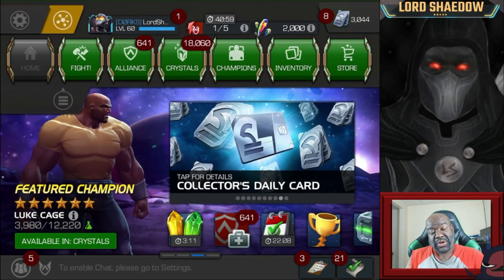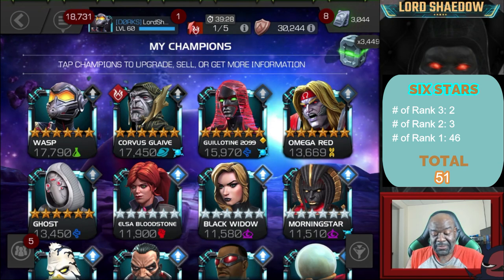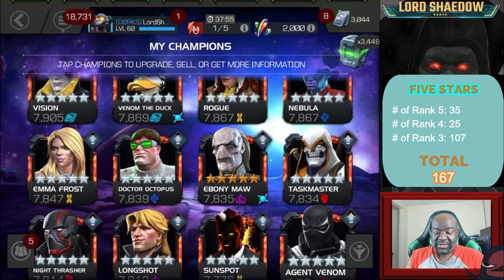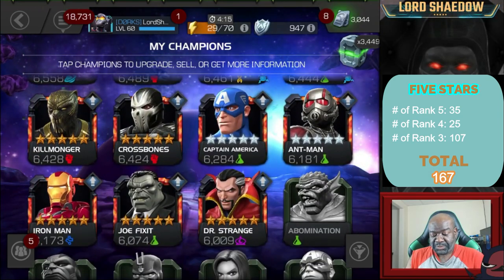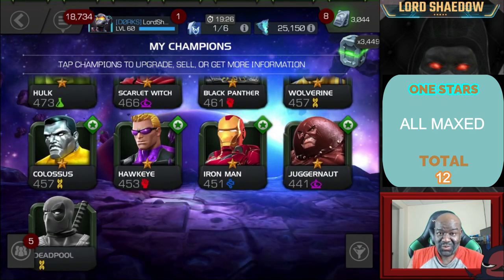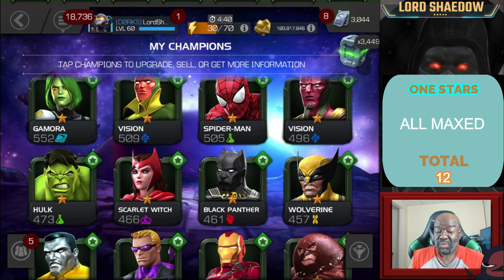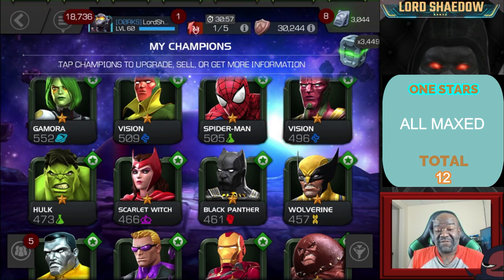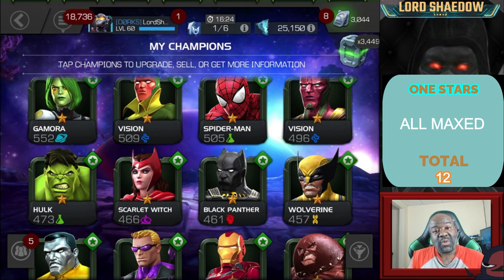MCOC - Account | Roster Progression Tour | 2020